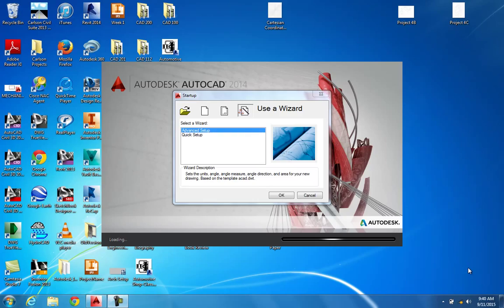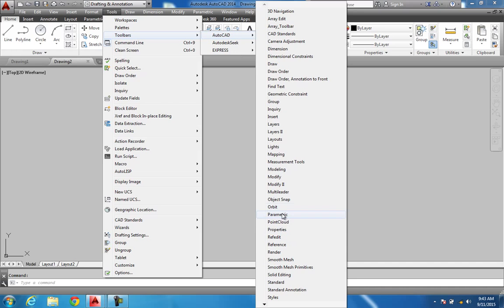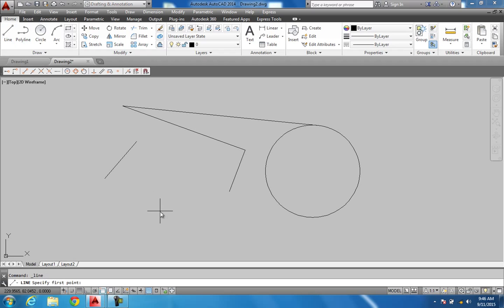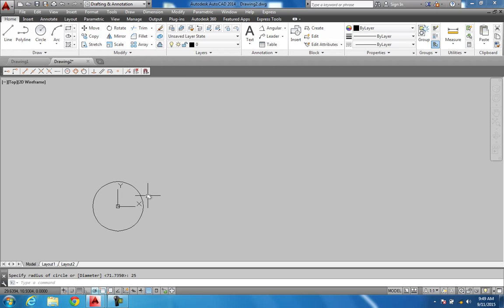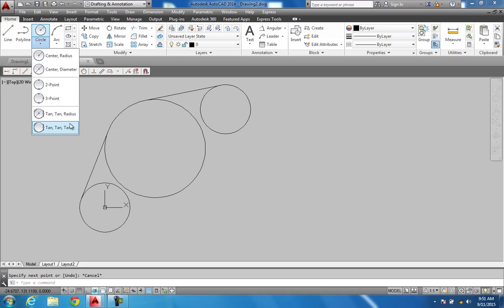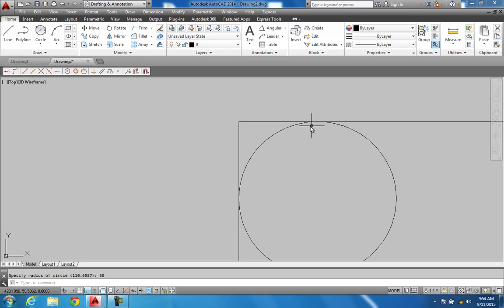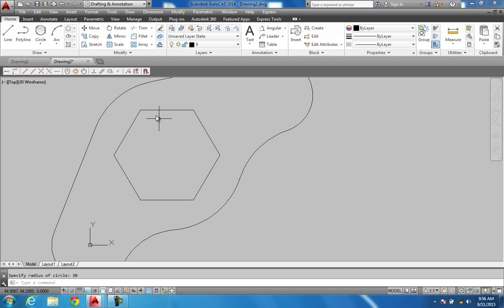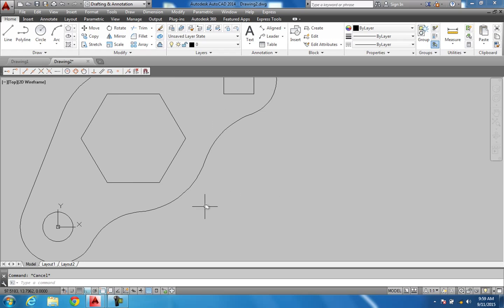CAD 100 Week 4